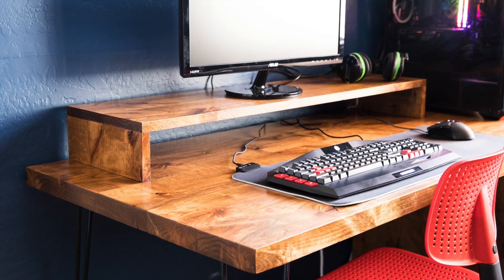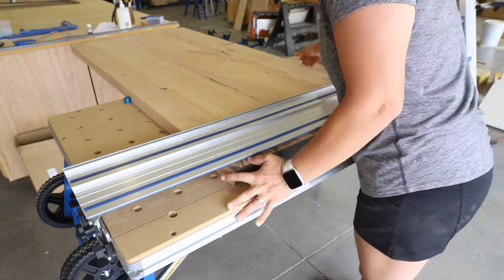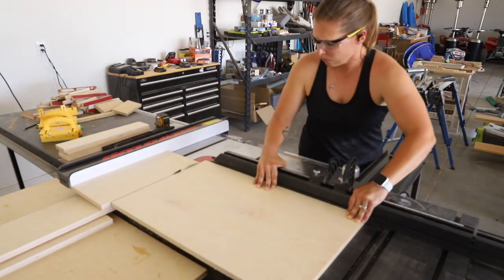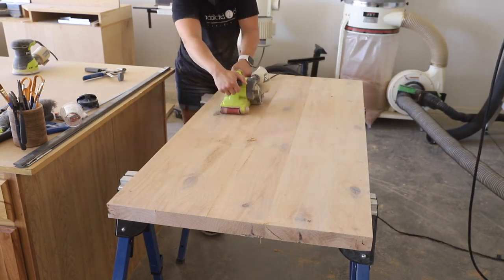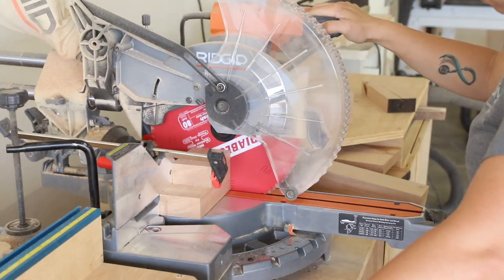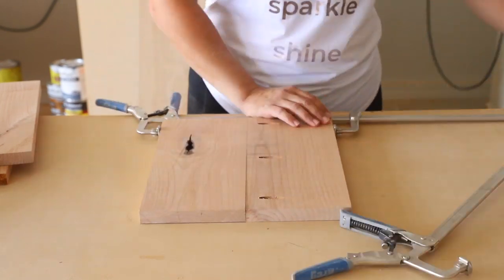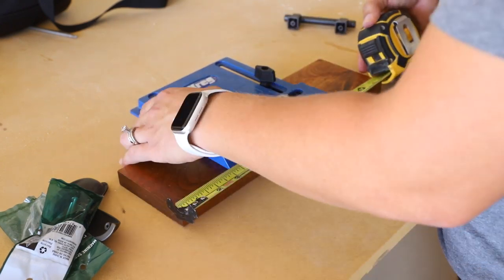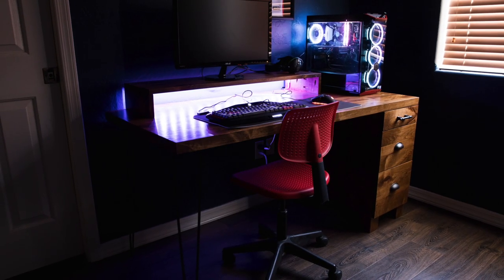PC Gaming Computer Desk - How To Build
Learn how to build a PC gaming desk complete with LED lighting in this step by step tutorial.  This desk is a little modern, a little industrial, and a little rustic, so basically perfect for any style.

SawStop Table Saw
Sliding Crosscut Table Attachment
Adaptive Cutting System
Kreg Foreman
Drawer Hardware Jigs
Kreg Face Clamps
28" hairpin legs
LED Light Strips